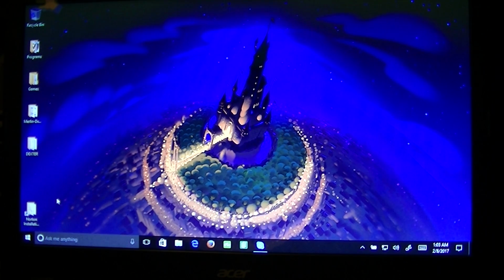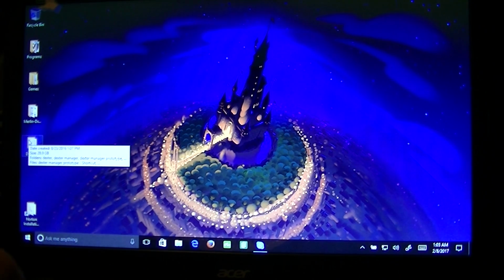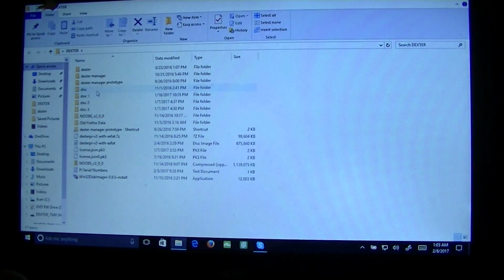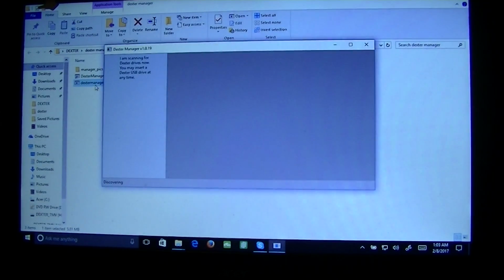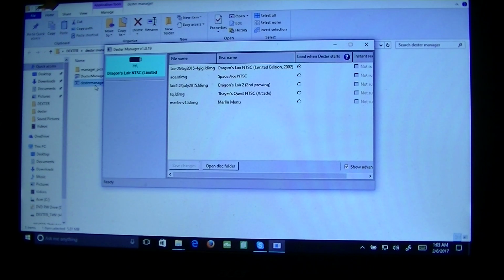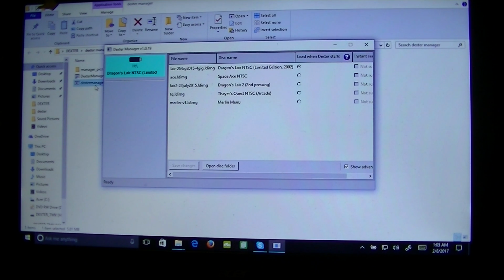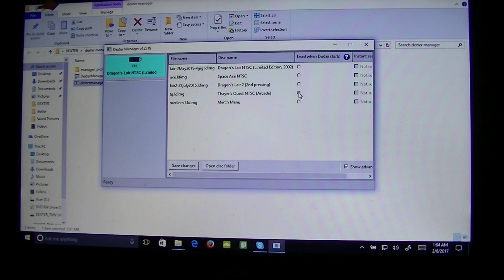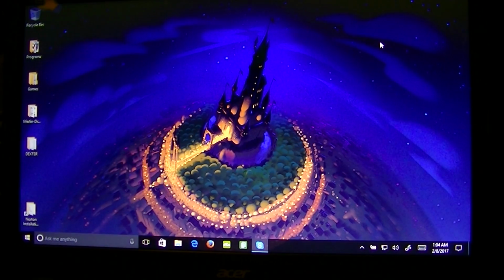How I did it. Merlin-Dx + DEXTER Systems, DL/SA/DL2E/TQ Game Play with Only Logic Swap